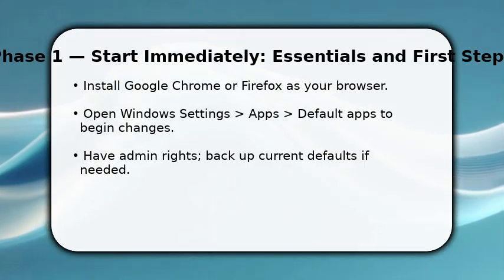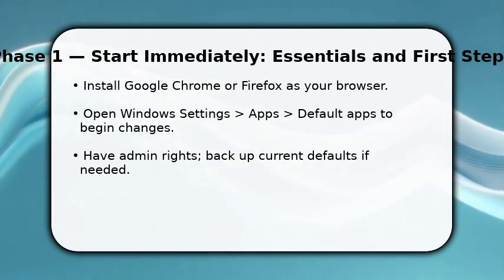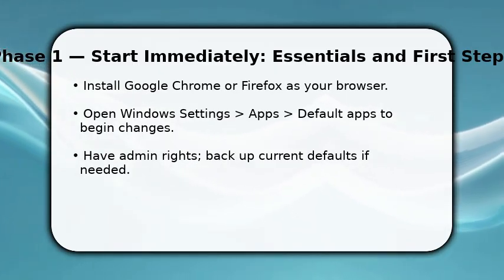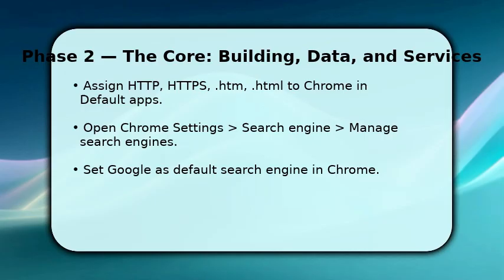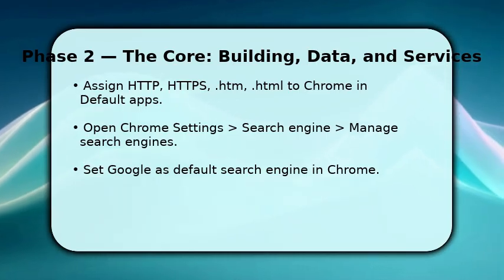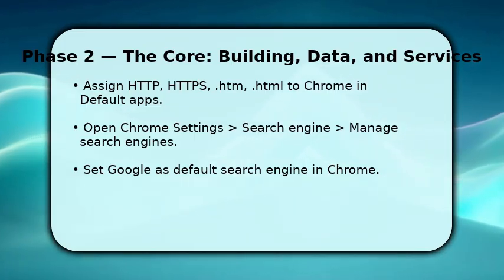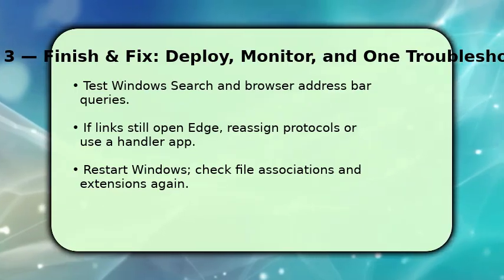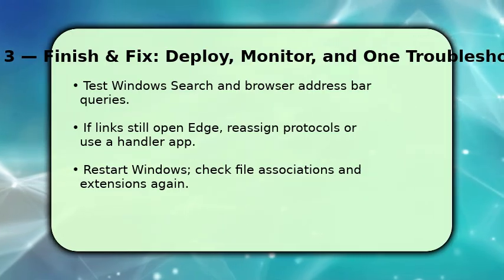How to Change from Bing to Google on Windows 11 (full Guide)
How to Change from Bing to Google on Windows 11 (full Guide) | 🔒 Surfshark VPN Deal — Stay private and secure. $1.99/mo + 3 Months Free ▸

Discover the step-by-step process to switch from Bing to Google as your default search engine on Windows 11. This comprehensive guide will walk you through adjustments in settings, ensuring a seamless transition for an enhanced browsing experience.

change search engine, bing vs google windows 11, set Google as default browser, Windows Settings Search Engine Change,